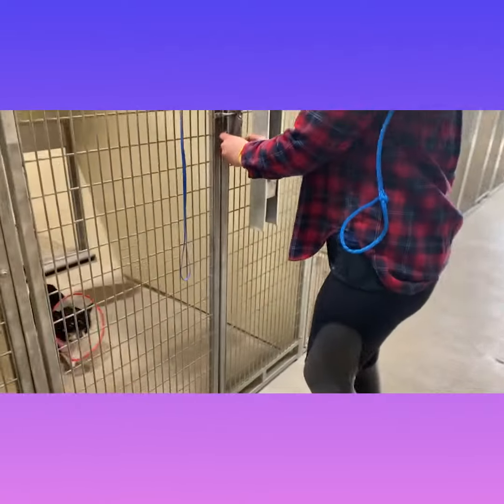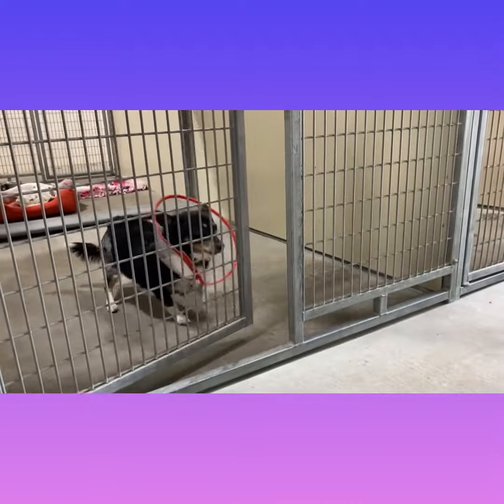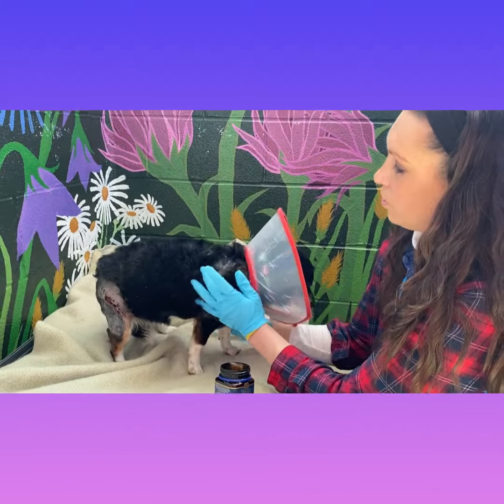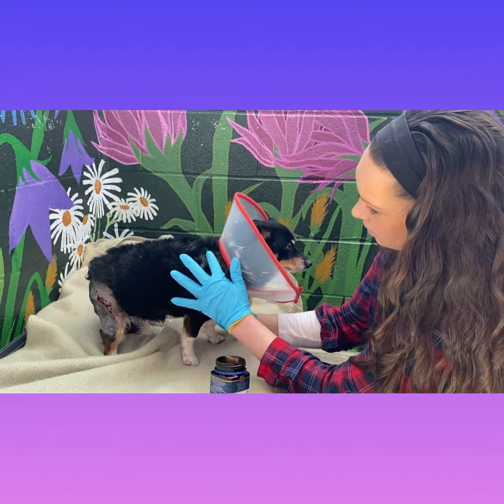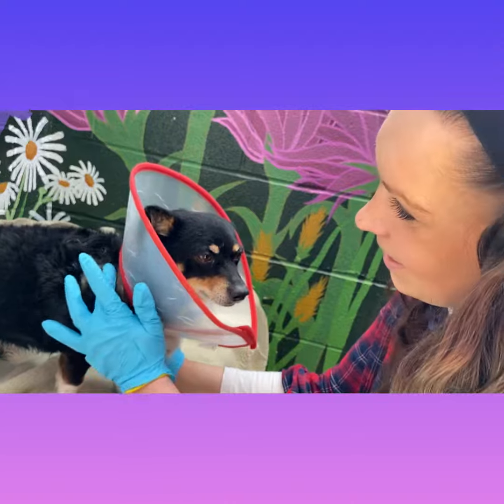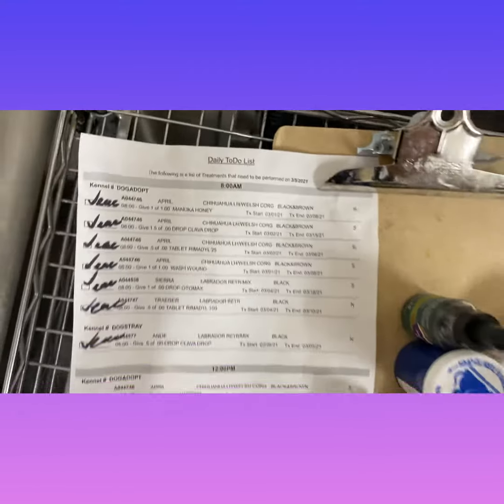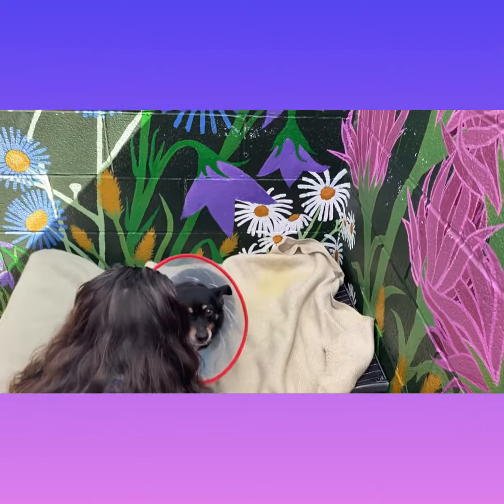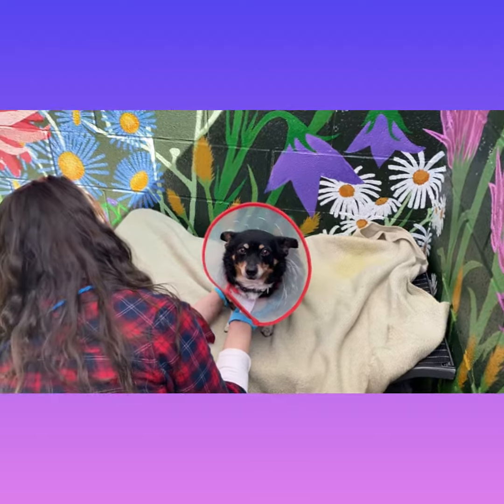Tech Tuesday: April's Medical Care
Get a glimpse at the loving care our pal, April receives from a shelter tech as she heals from an injury.